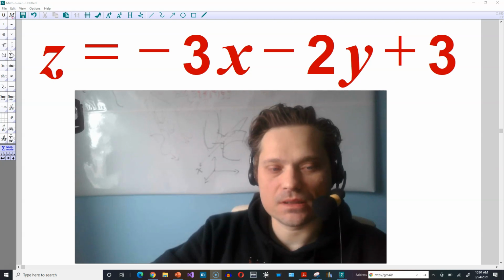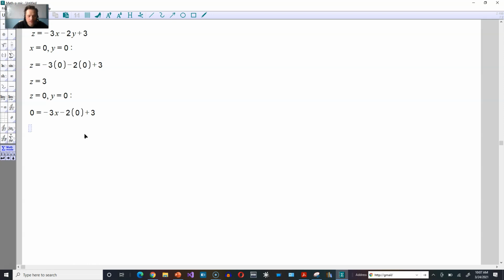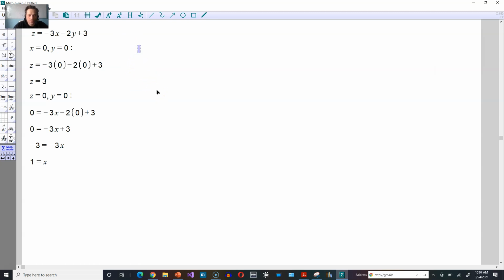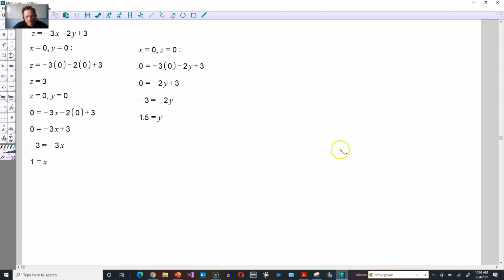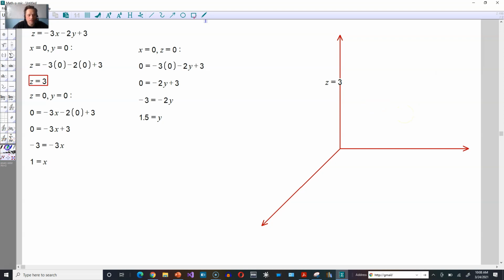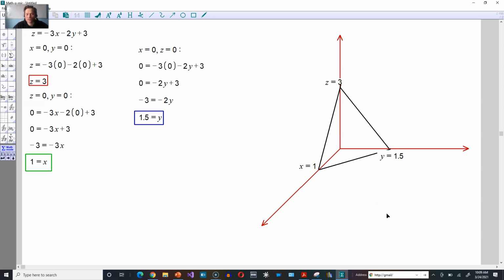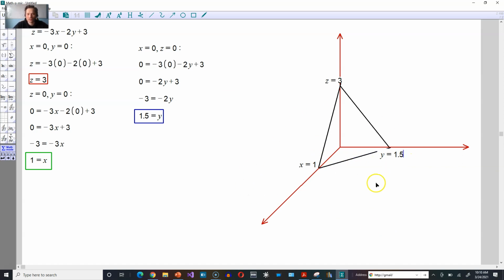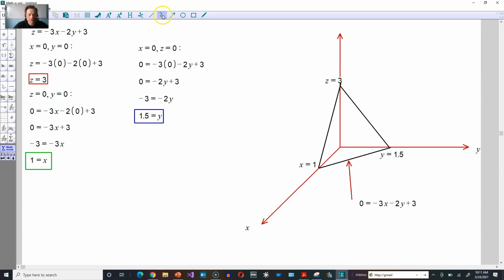Sketching a plane in three dimensions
Understanding how to sketch a plane in 3D given its equation.